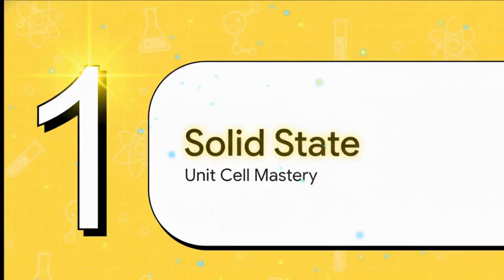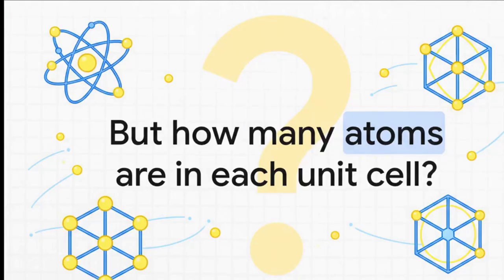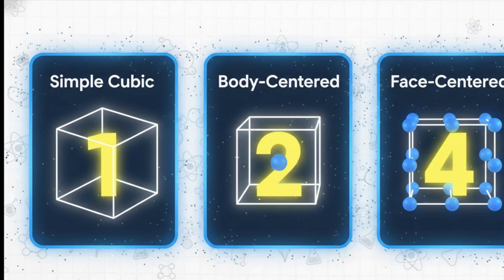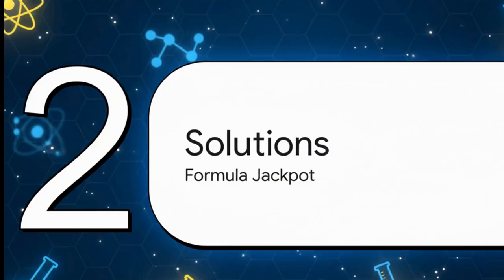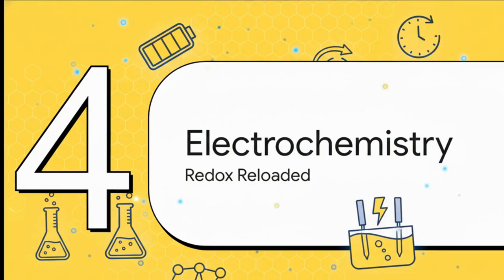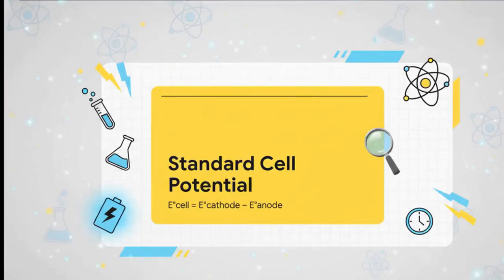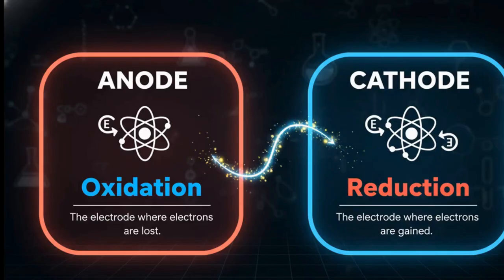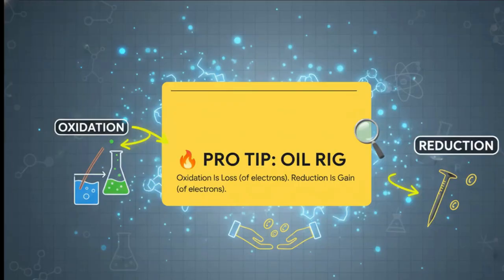Class 12 chemistry | Last Minute Revision | Chapter 1-5 | Board Exam 2026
Boards ke exams aagaye hain  lekin tension bilkul mat lo!
Is video mein hum Class 12 Chemistry (Pehlé 5 Chapters) ka super quick, high-yield revision karenge sirf wohi points jo board exams mein baar-baar poochhe jaate hain.
Perfect for last-minute brushing before your exam!

Chapter-wise Revision Checklist
1️⃣ Chapter 1: Solid State 💎

• Crystalline vs Amorphous solids — exam differences
• Unit Cells & Packing Efficiency: SC, BCC, FCC
• Crystal Defects: Schottky & Frenkel (density par impact)
• Band Theory: Conductors, Insulators, n-type & p-type semiconductors

2️⃣ Chapter 2: Solutions 🧪

• Henry’s Law  gas solubility vs pressure
• Raoult’s Law volatile components & vapour pressure
• Colligative Properties:
 – VP lowering
 – Boiling Point Elevation (ΔTb)
 – Freezing Point Depression (ΔTf)
 – Osmotic Pressure (π)
• Van’t Hoff Factor (i) — electrolytes ke liye

3️⃣ Chapter 3: Ionic Equilibria

• Acid–Base theories: Arrhenius, Bronsted-Lowry, Lewis
• pH & pOH formulas (pH = −log[H⁺])
• Buffer Solutions — pH stabilization
• Solubility Product (Ksp) — precipitation prediction

4️⃣ Chapter 4: Chemical Thermodynamics

• System vs Surroundings — open, closed, isolated
• PV Work: W = –PextΔV
• First Law: ΔU = q + w
• Entropy (ΔS) & Gibbs Energy (ΔG) — spontaneity criteria

5️⃣ Chapter 5: Electrochemistry

• Conductivity & Molar Conductivity — concentration ka effect
• Electrolytic vs Galvanic Cells
• Nernst Equation — non-standard potential
• Important Batteries:
 – Lead Storage Battery
 – H₂–O₂ Fuel Cell

✨ All the best for your Chemistry Board Exam — you’ve got this!